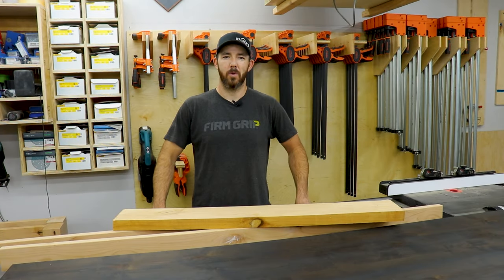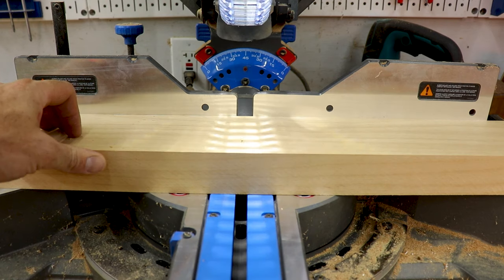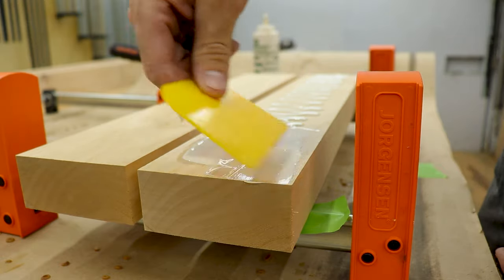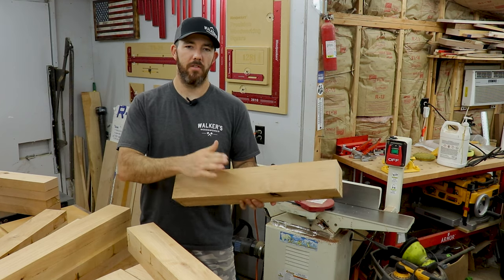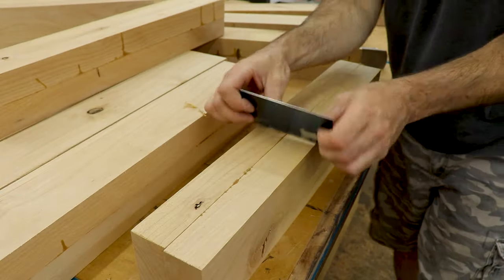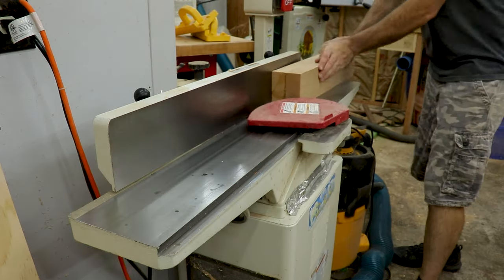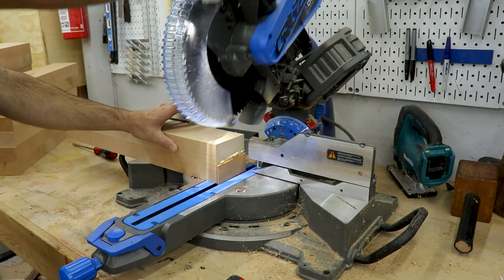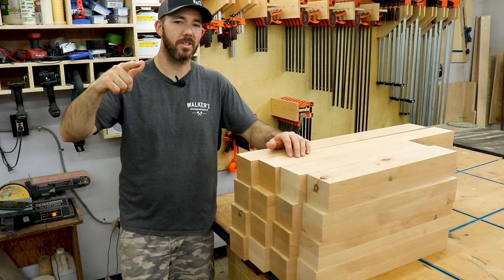DIY Table Legs! How To Make Simple Table Or Desk Legs.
A lot of times I can't find kiln dried lumber large enough for table legs so I make my own!

Delta 10" Sliding Miter saw

Sawstop Table saw

JessEm Clear-Cut TS Stock Guides

Grizzly Jointer

DeWALT 735 Planer

Husky Scraper

Stanley Block Plane

DFM Card Scraper

"Cheap" Chisels

Milwaukee Tape Measure

Pony Jorgensen E-Z Hold Clamps

Pony Jorgensen Cabinet Master Clamps